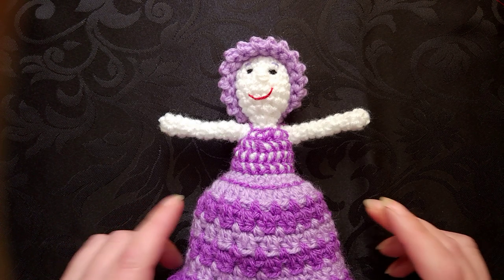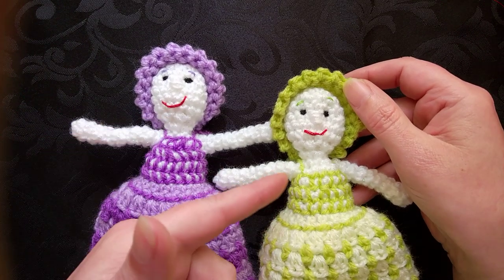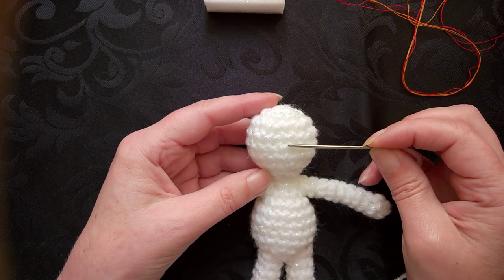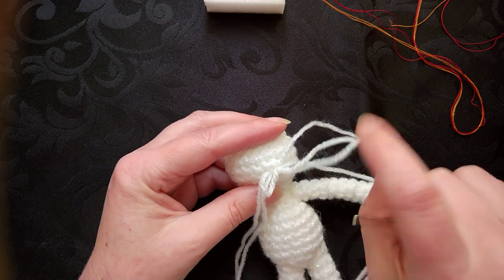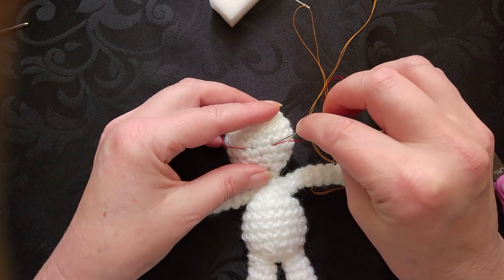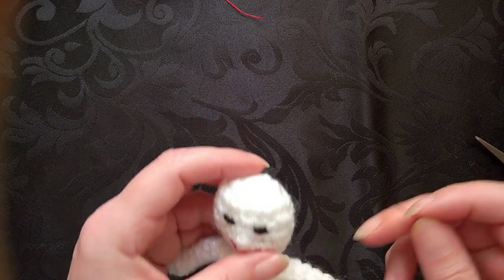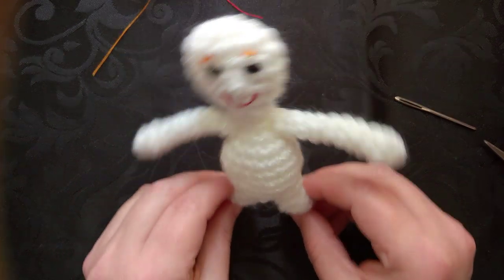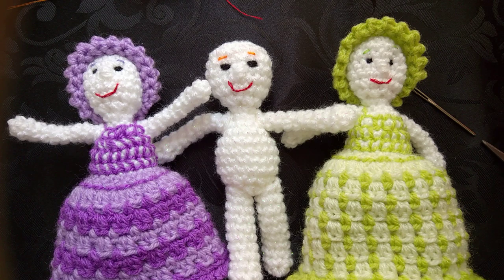P3 Bell Fairy crochet along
In this video, I share how to sew the eyes, nose and mouth on your Bell Fairy.

The Bell Fairies Crochet Pattern is available in both UK and US terms in my Etsy shop. My Etsy shop is called Cottagecake.